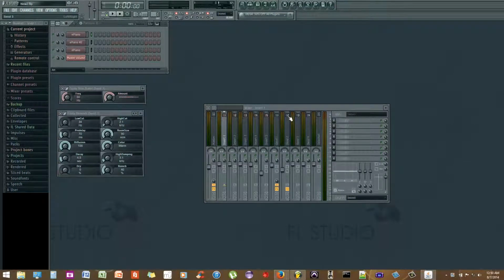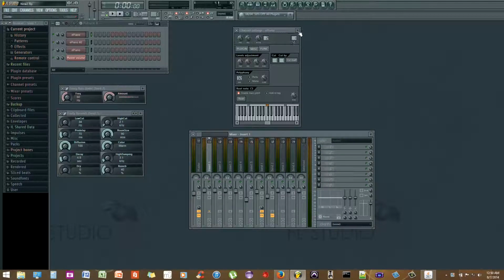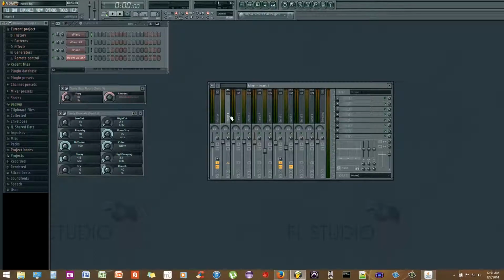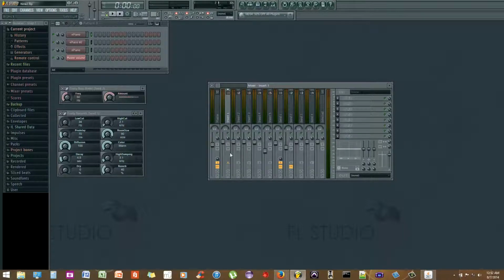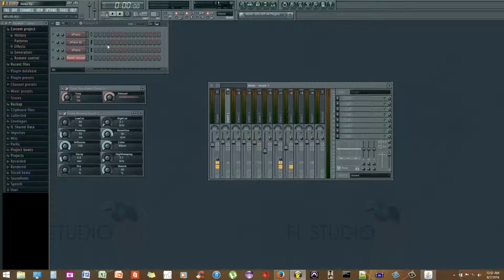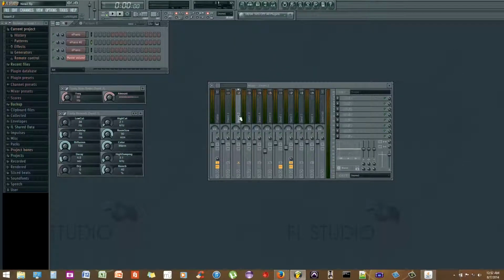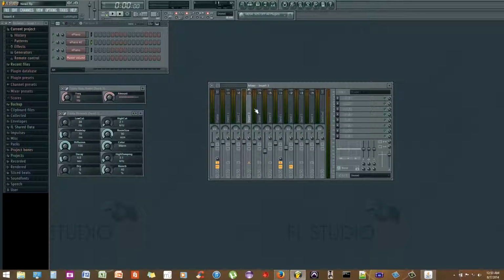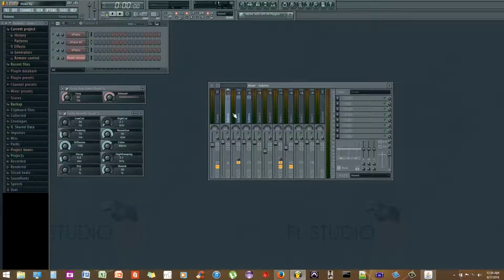Signal Flow Demo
Using FL Studio 11